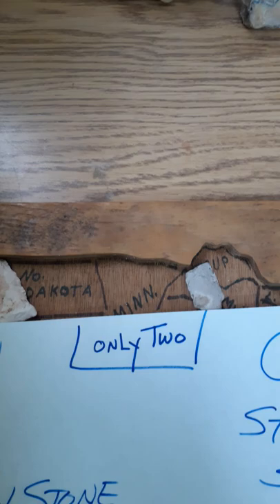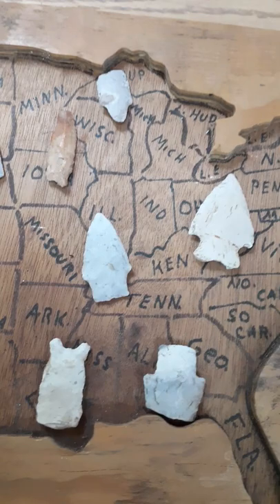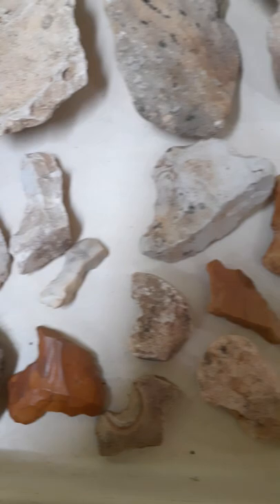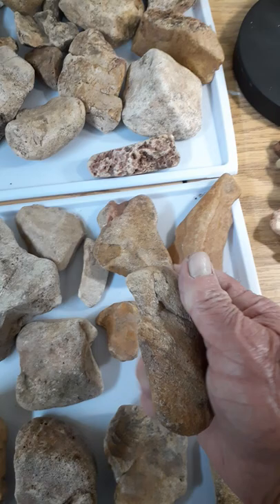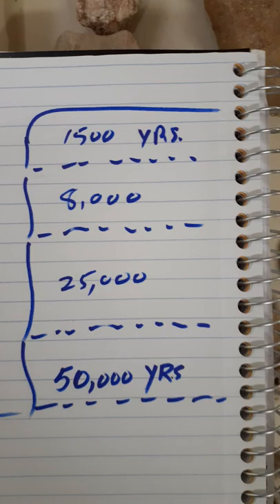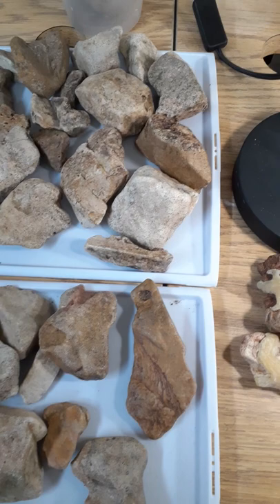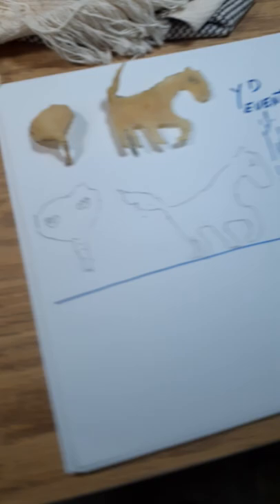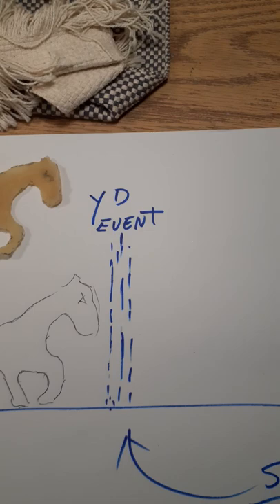portable rock art .... the missing link ....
portable rock art